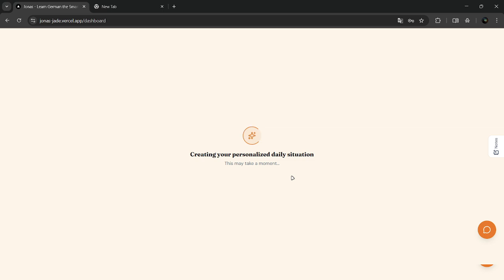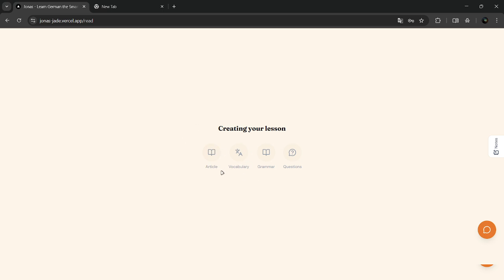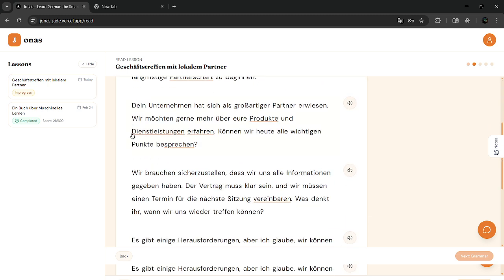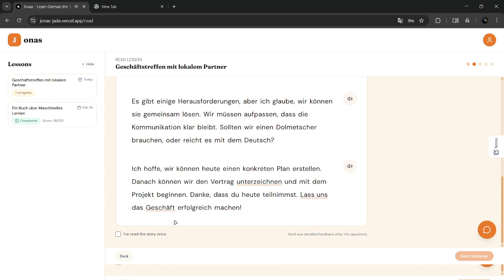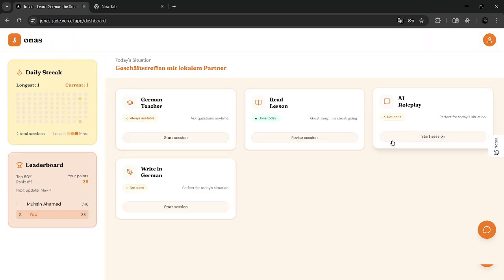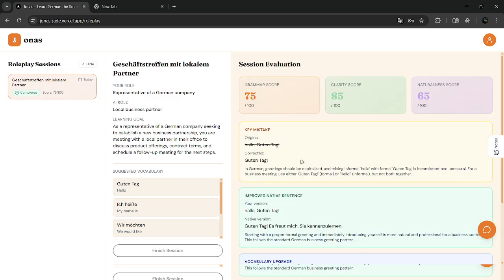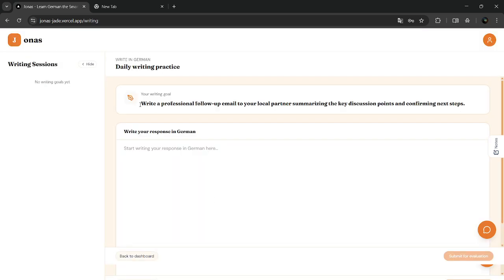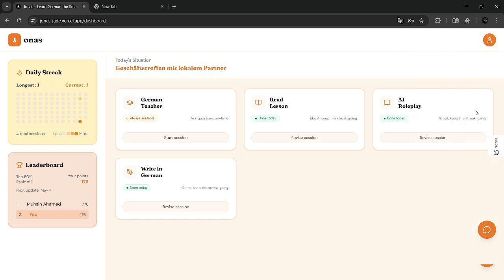German Learning App - Jonas